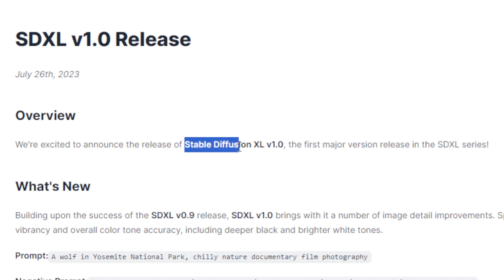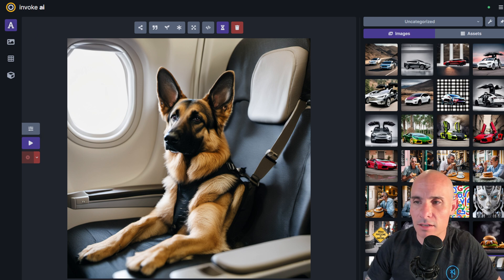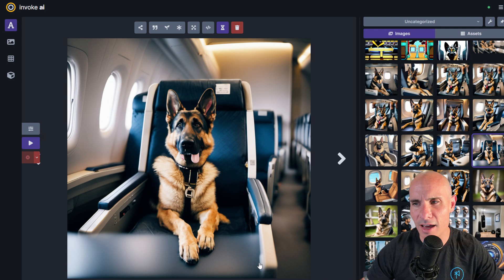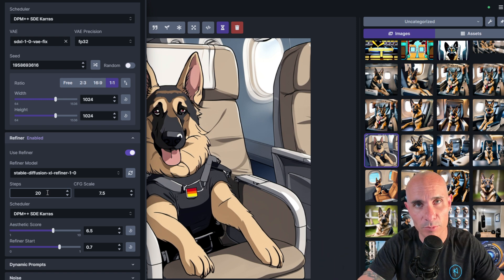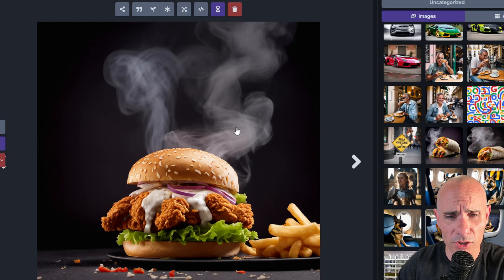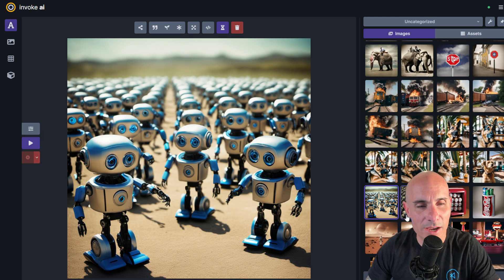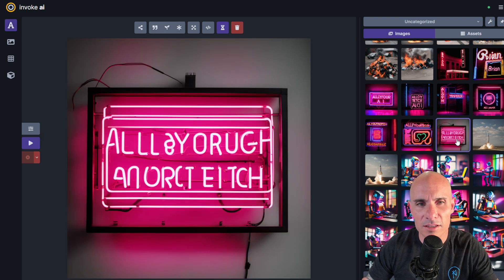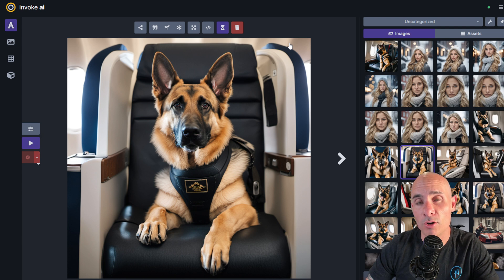Midjourney vs SDXL | Ultimate Comparison (Best AI Image Generator)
Introducing SDXL 1.0, the next leap in text-to-image generation models by Stability AI. In this video, we explore the groundbreaking features of SDXL 1.0, showcasing why it's considered the world's best open image generation model.

🎨 Artistic Freedom: SDXL 1.0 generates high-quality images in virtually any art style, offering absolute freedom of style. Whether you're looking for vibrant colors, better contrast, or photorealistic renderings, SDXL 1.0 delivers it all in native 1024x1024 resolution.

🧠 Intelligent Simplicity: With SDXL, complex and aesthetically pleasing images are just a few words away. It understands nuanced differences between concepts, like "The Red Square" versus a "red square," providing quality outputs with simple prompts.

🖼️ Challenging Concepts Made Easy: Render notoriously difficult concepts such as hands, text, or spatially arranged compositions with ease. SDXL 1.0's fine-tuned spatial configuration and style control make it a game-changer in image modeling.

💻 Innovative Architecture: Built on a 3.5B parameter base model and a 6.6B parameter refiner, SDXL 1.0's two-stage architecture ensures robust image generation without compromising on speed or requiring excess compute resources. It's designed to work effectively on consumer GPUs with 8GB VRAM or cloud instances.

🔧 Fine-Tuning and Advanced Control: Customizing SDXL 1.0 to your specific needs is now more accessible. With features like T2I/ControlNet specialized for SDXL, fine-tuning and advanced control are at your fingertips.

🚀 Get Started with SDXL: Whether you want to explore SDXL 1.0 on Clipdrop, AWS Sagemaker, or Stability AI's GitHub page, there are several ways to dive into this revolutionary model.

Join us as we take on Midjourney with SDXL 1.0, exploring the endless possibilities of image generation. Don't miss out on the future of creativity and innovation.